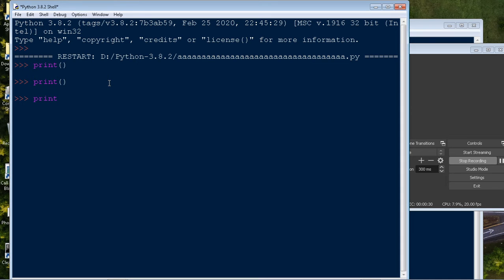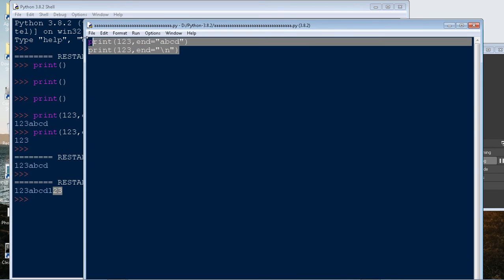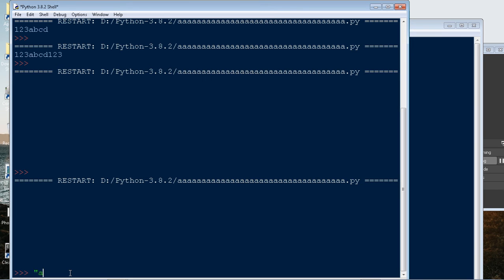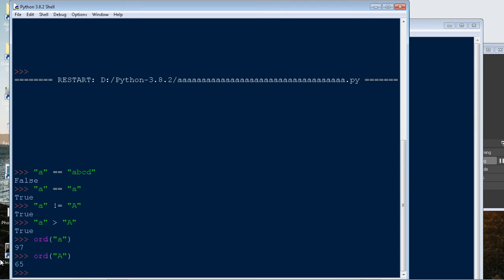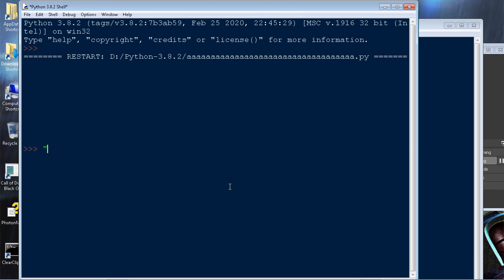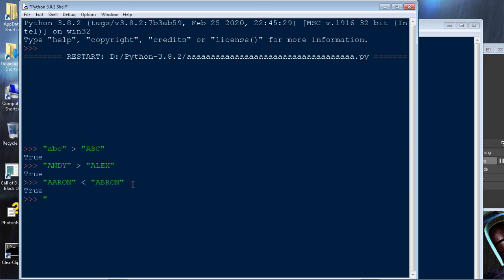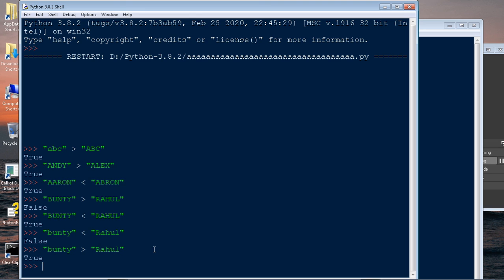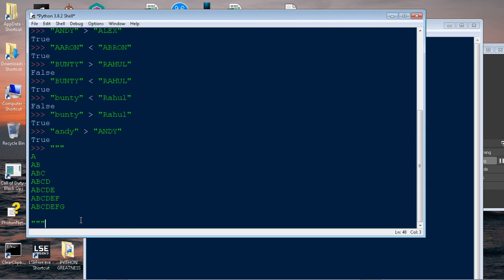[Comparison of Strings]String Manipulation in Python #3